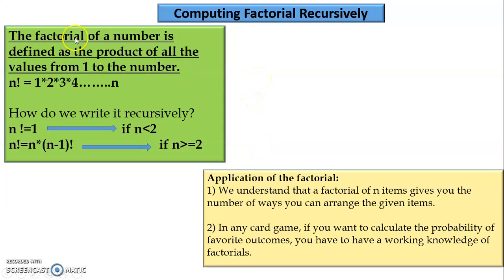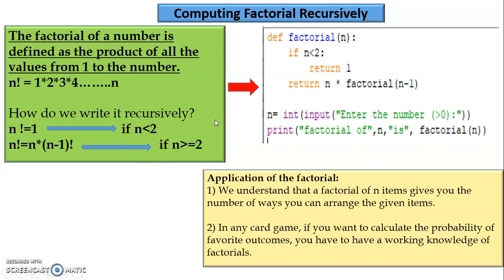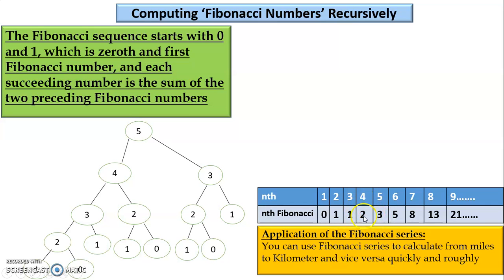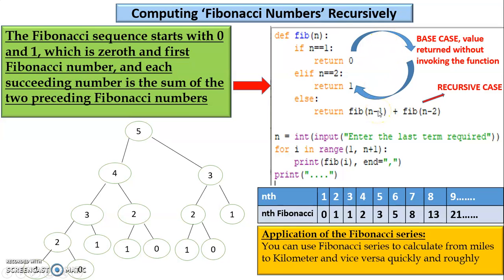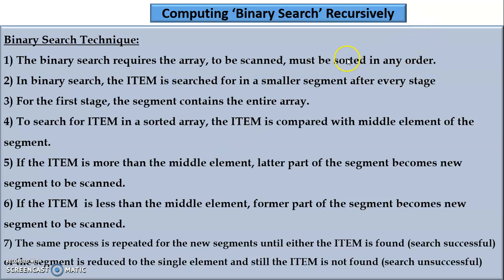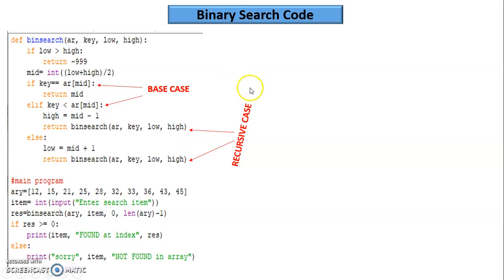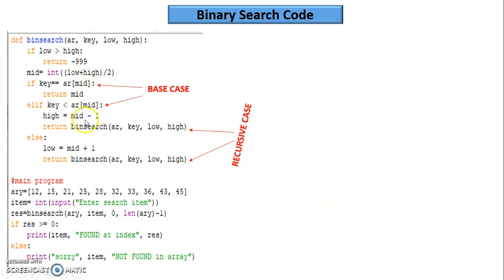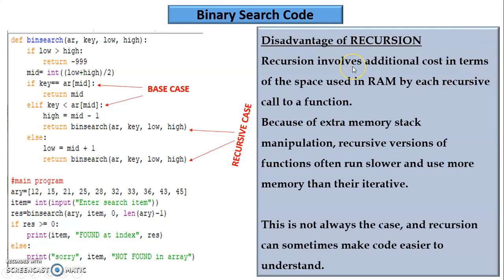Recursion in Python|Fact, Fibo, Binary Search| CBSE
Recursion explained using three algorithms- Factorial, Fibonacci, Binary Search.
Referece: Sumita Arora. Grade-XII Computer Science